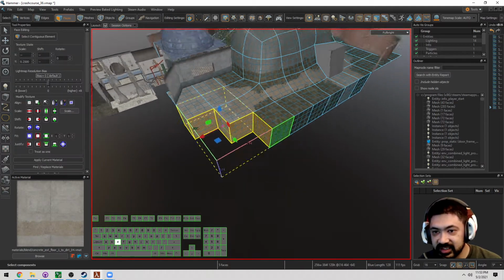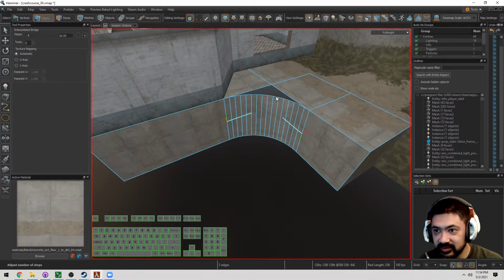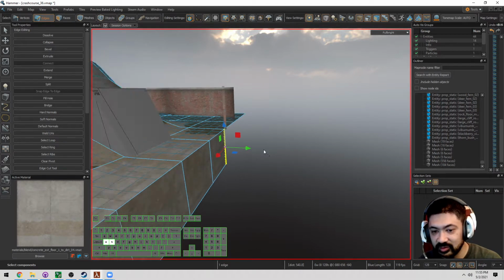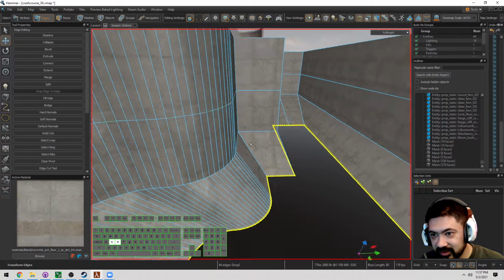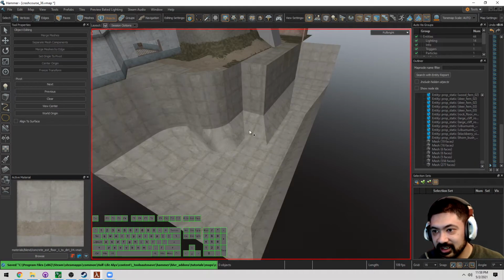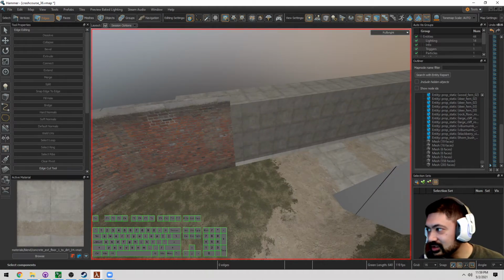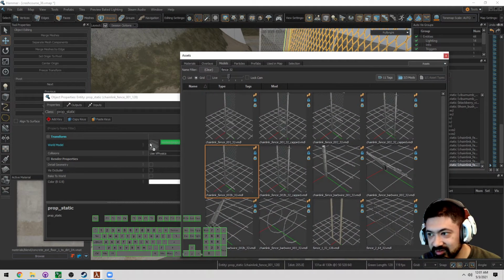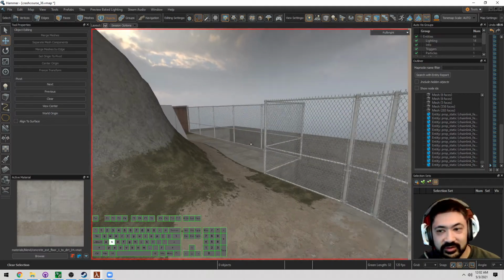Source 2 101 - Hammer Crash Course #36 : Canal Creation (tutorial)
It wouldn't be a Half Life game without some sort of canal! We go through some fun architecture scaling techniques to really sell to the player their environment. We also begin to build into what will become our 3D skybox!